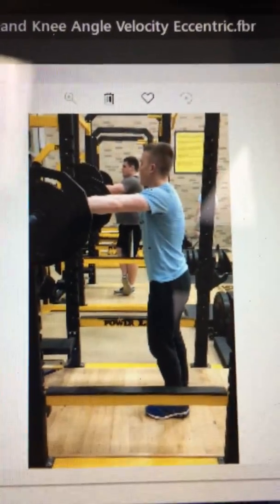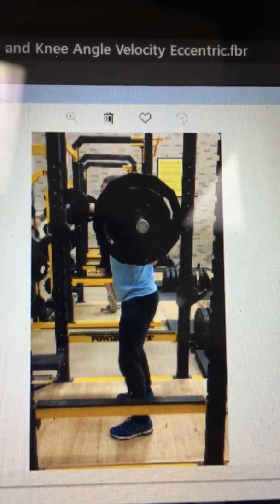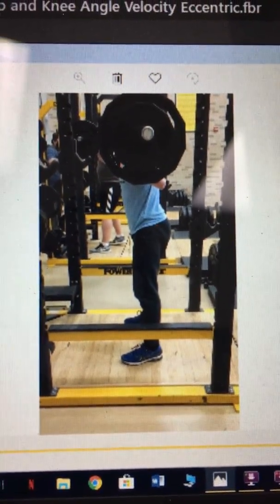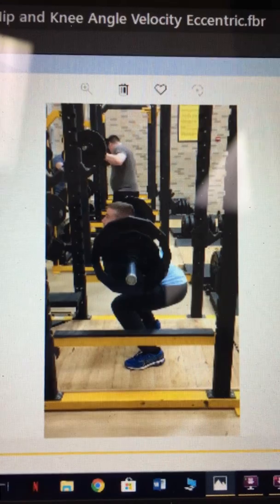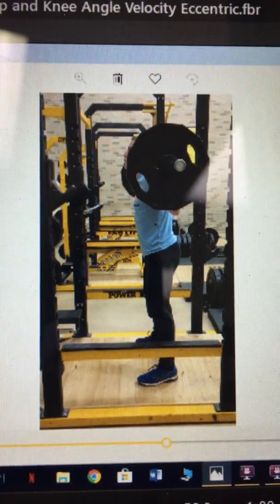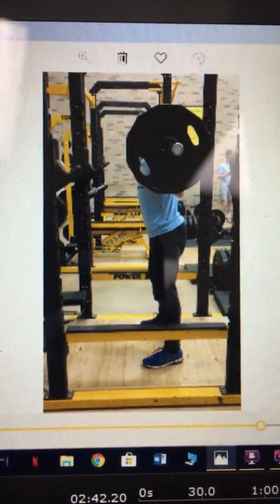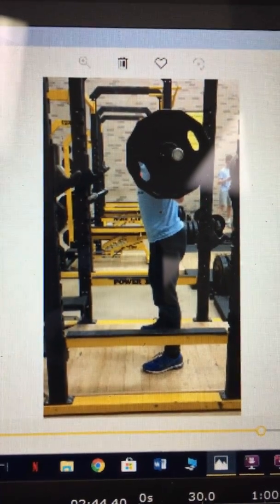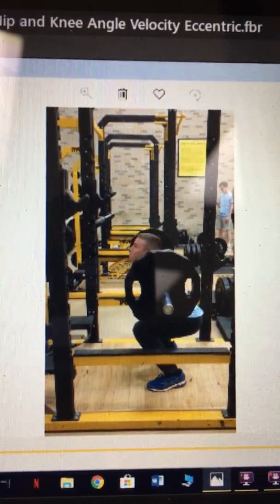Bio-Mechanics Squat Video Angle Velocity Eccentric